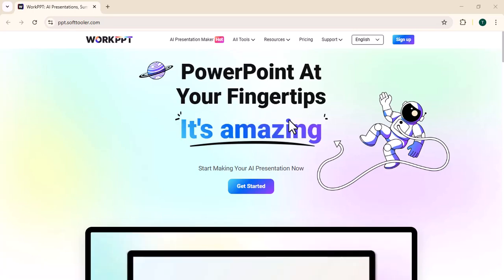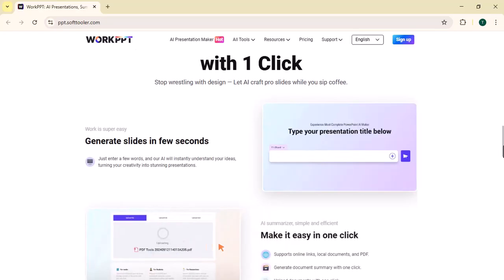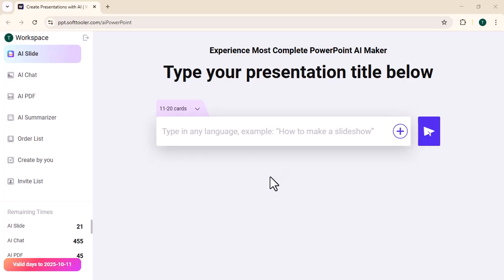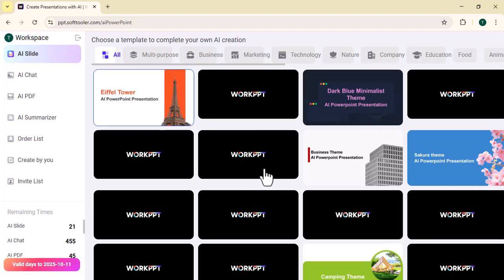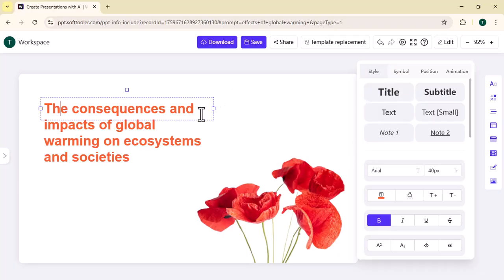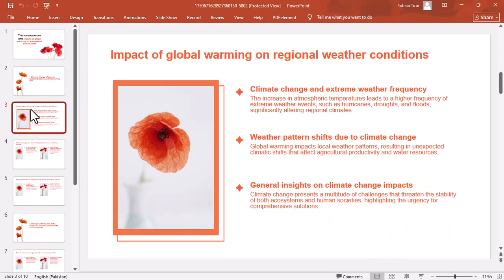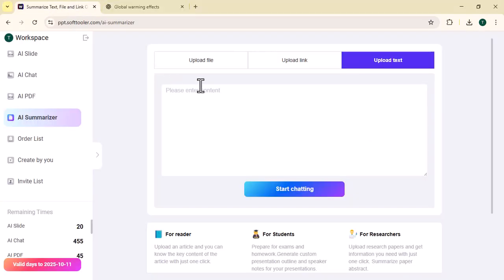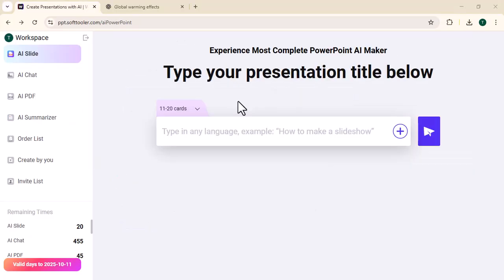AI Creates My PowerPoint Presentation in Seconds! Best AI PPT Maker Workppt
Workppt is an AI-powered presentation maker designed to save you time and effort. With just a few clicks, you can create professional, visually appealing slides without the hassle of manual formatting.
✨ AI-Generated Slides – Instantly turn your ideas or text into complete presentations.
 🎨 Beautiful Templates – Choose from a wide range of modern, polished designs.
 ⚡ Time-Saving – Create a presentation in seconds, not hours.
 🖊 Easy Editing – Customize text, images, and layouts with simple clicks.
 🌍 Accessible Anywhere – Work online without software installation.
If you want to impress your audience with stunning slides while saving time, Workppt is your best choice. 🚀